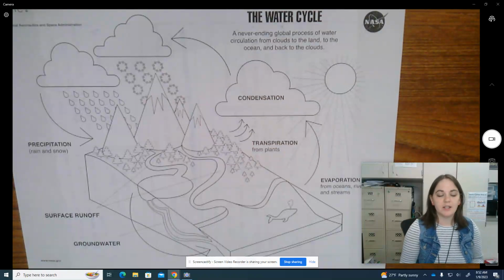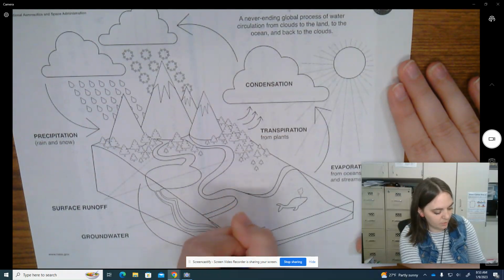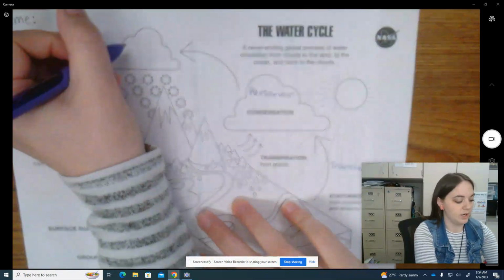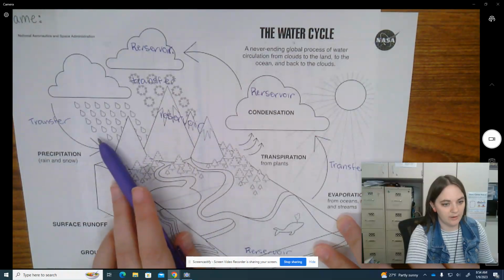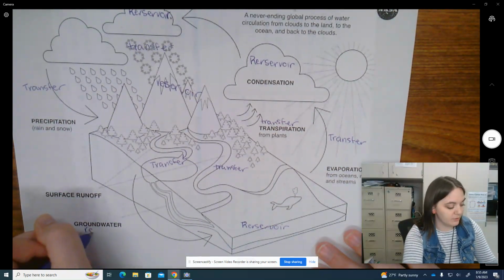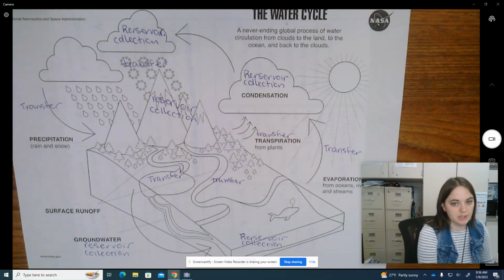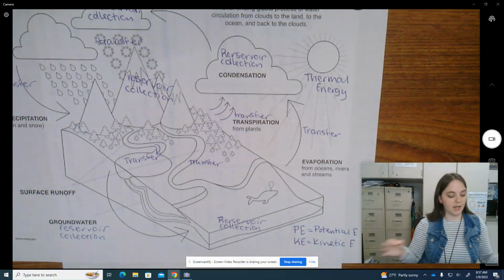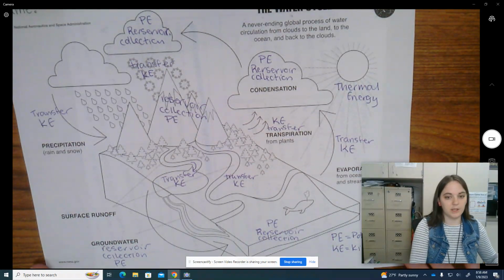Types of Energies part 2